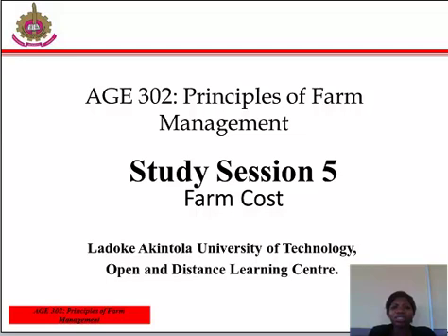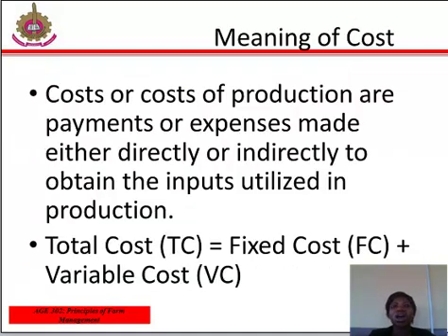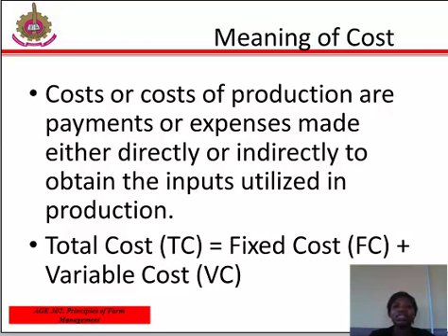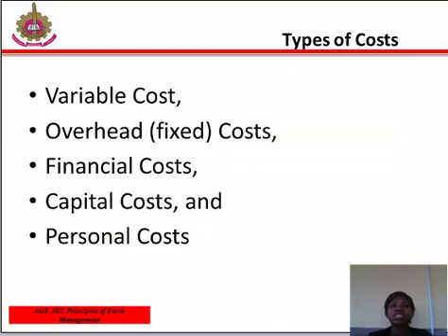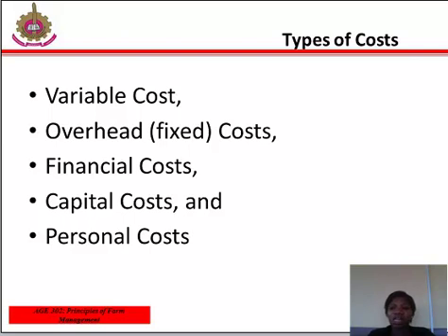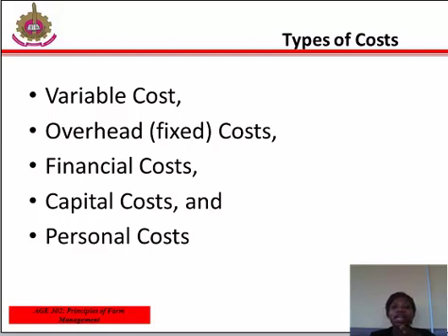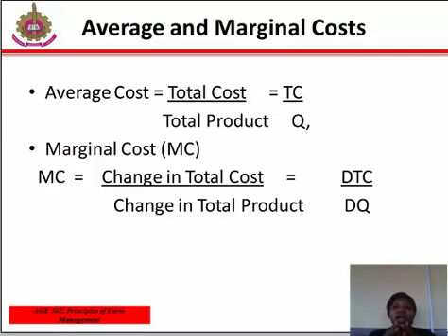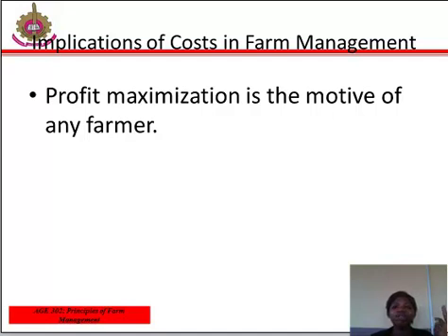AGE 302 STUDY SESSION 5